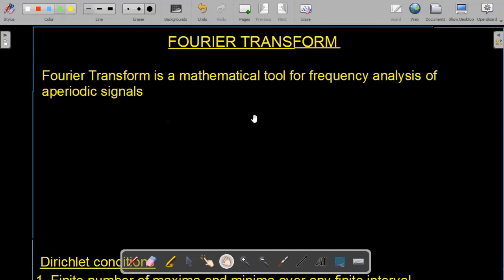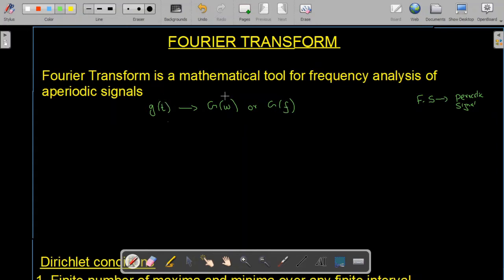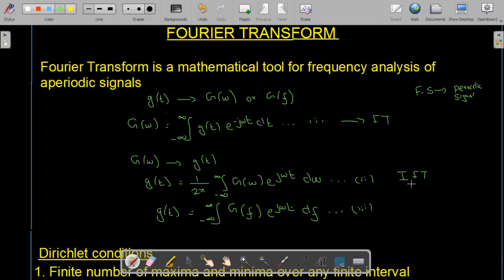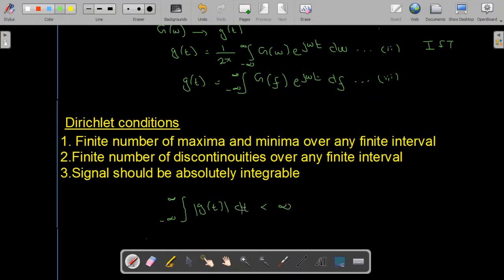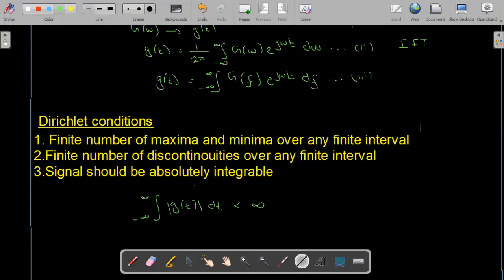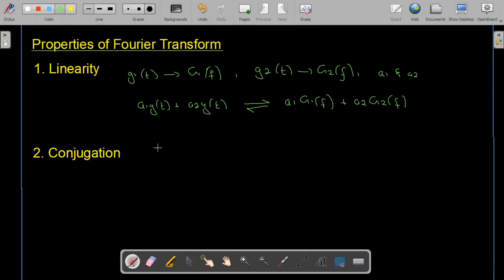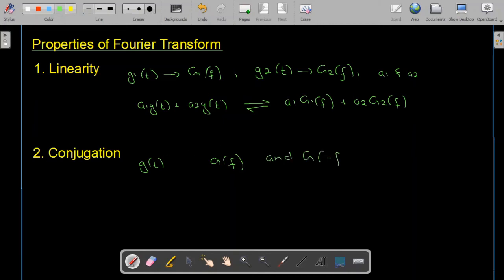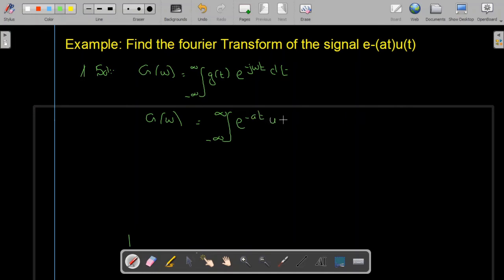Fourier Transform|FT| Dirichlets Conditions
In this video, we will learn about Fourier Transform-Its mathemtical Expressions and Dirichlets conditions